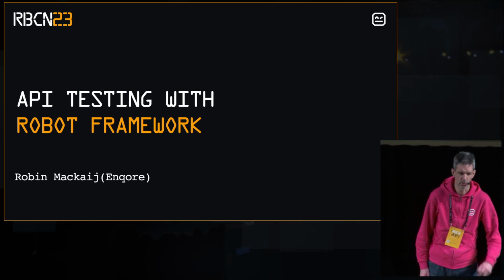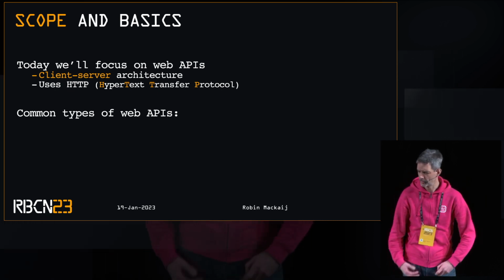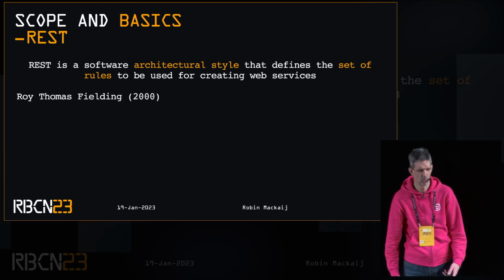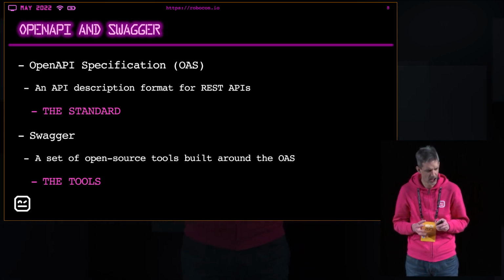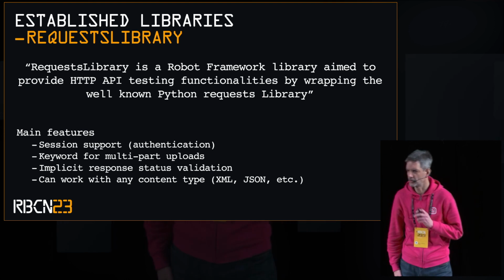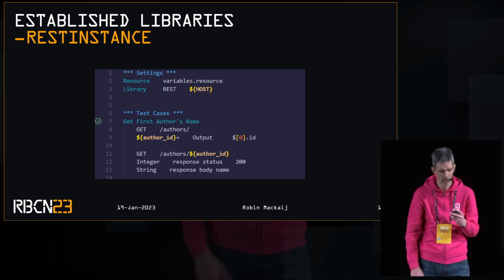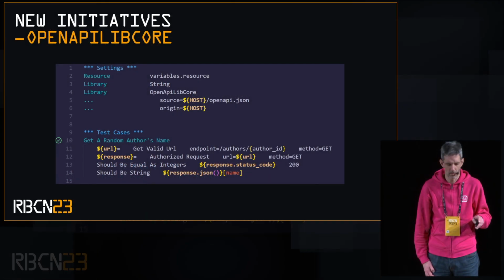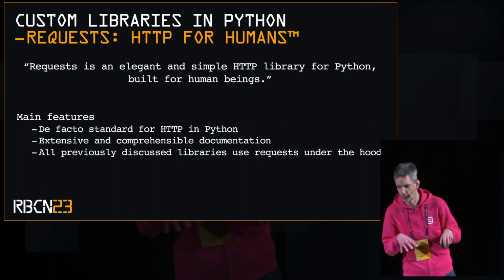RoboCon 2023 - API testing with Robot Framework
When asked to automate an API, what are your options? Which libraries are there and which one is the best fit?

The following topics will be covered:
* Basics and scope
    * http requests and their structure
    * what is REST?
    *swagger and OpenAPI
* Established libraries
    * RequestsLibrary
    * RESTinstance
* New initiatives
    * roboswag
    * OpenApiDriver / OpenApiLibcore
* Custom Libraries written in Python
    * the Python requests library
    *useful libraries

At Robocon, you'll dive into the latest trends and innovations in the world of Robot Framework. Immerse yourself in engaging workshops, inspiring talks, and hands-on sessions led by industry experts. Whether you're a novice looking to get started or a seasoned pro seeking advanced insights, Robocon has something for everyone.